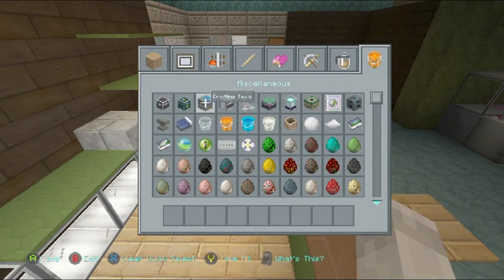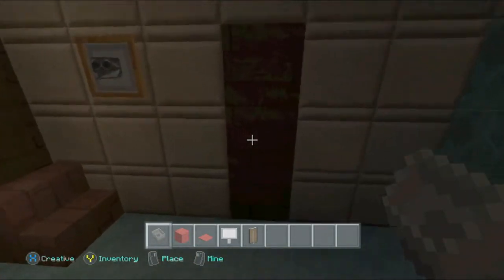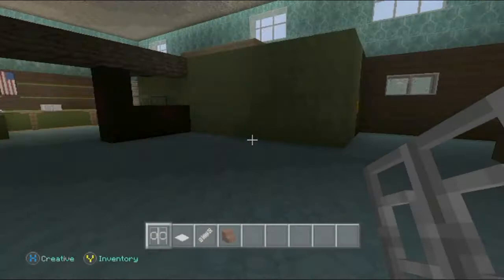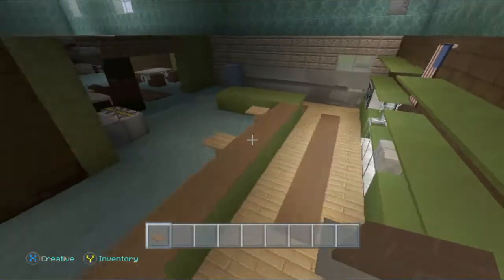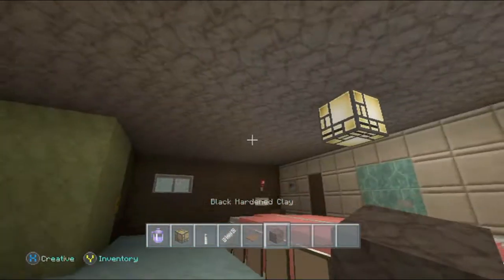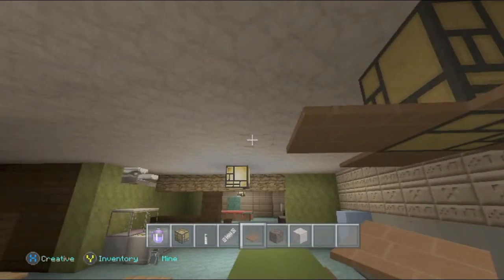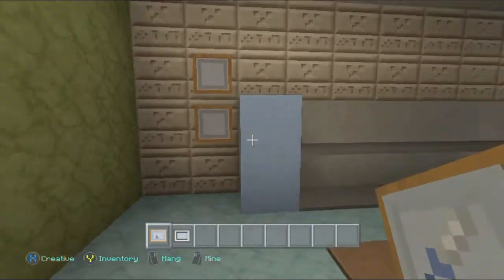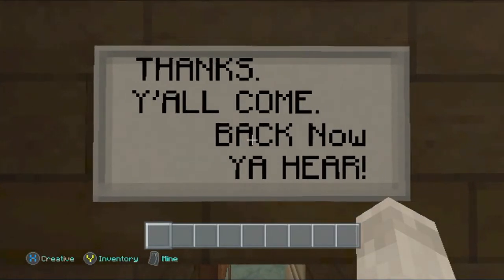Let's Build Yellow Jack Inn from GTA 5 in Minecraft: Part 4 Final!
What's up everyone! Welcome to a new GTA house series where I build the bar in Sandy Shores from Grand Theft Auto 5!